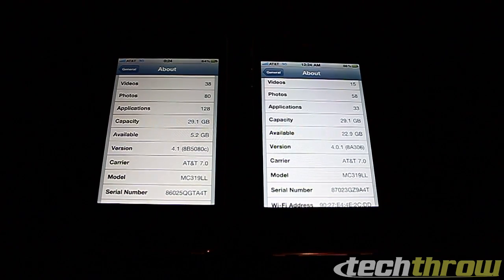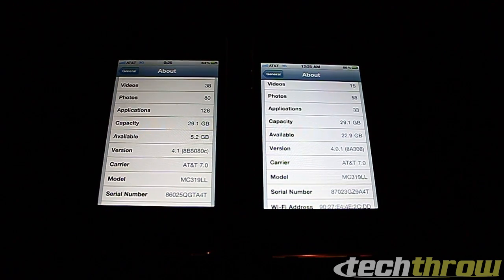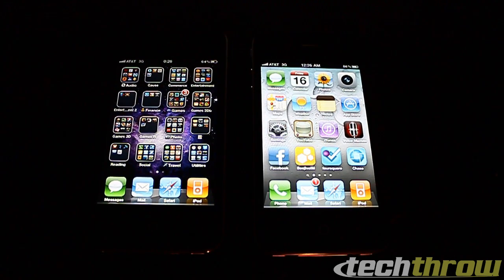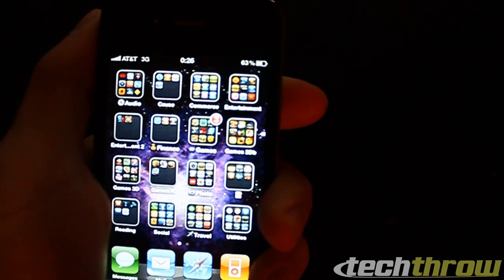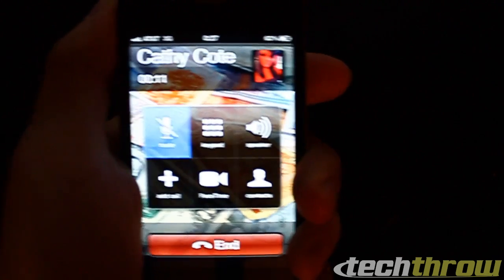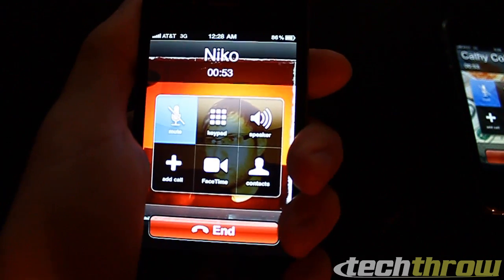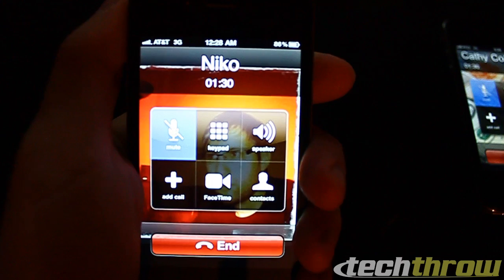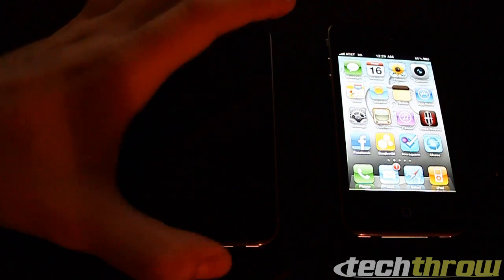iPhone 4 iOS 4.0.1 and 4.1 beta Signal Strength Tests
Signal strength tests on the newly released iOS 4.0.1 and 4.1 betas for the iPhone 4.